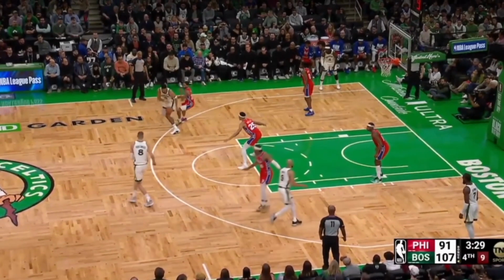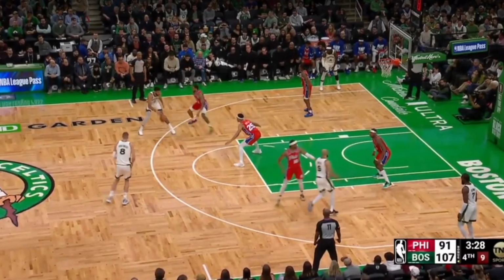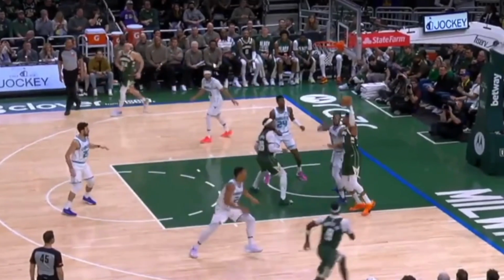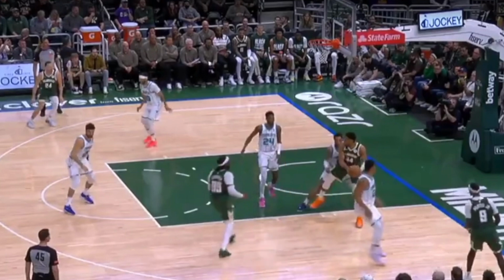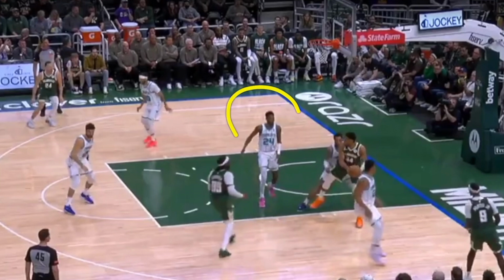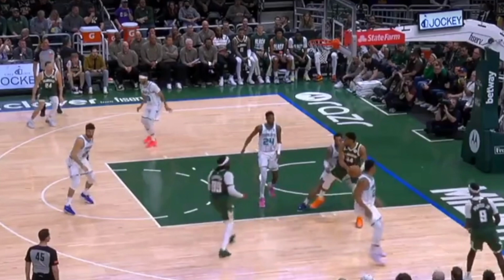Basketball Defense Mistakes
Basketball Defense Mistakes, in this video I breakdown different defensive mistakes a few days ago in the NBA. I hope these defensive tips help you become a better defender in Basketball.